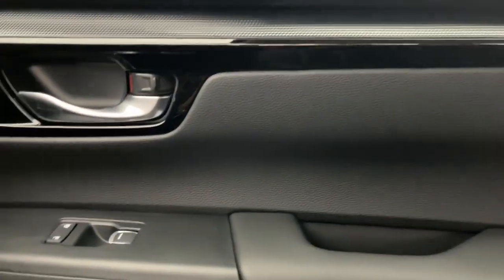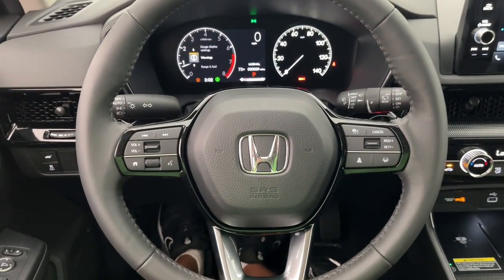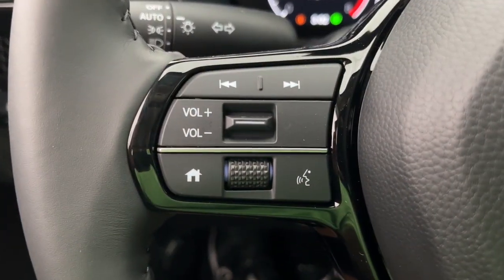2024 Honda CR-V Fort Lauderdale, Pompano Beach, Coral Springs, Hollywood, Plantation, FL RH312286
Platinum White Pearl New 2024 Honda CR-V EX-L available in Fort Lauderdale, Florida at Holman Honda. Servicing the Fort Launderdale, Pompano Beach, Coral Springs, Hollywood & Plantation, FL area.

Holman Honda
12 E Sunrise Blvd

Holman Honda of Fort Lauderdale is excited to offer this good-looking 2024 Honda CR-V. WhitebrbrRecent Arrival!brbrPrice does not include sales tax tags registration fees government fees electronic filing fee* of $149 and Pre-Delivery Service Charge* of $899. (* This charge represents costs and profits to the dealer for items such as inspecting cleaning and adjusting vehicles and preparing documents related to the sale.)